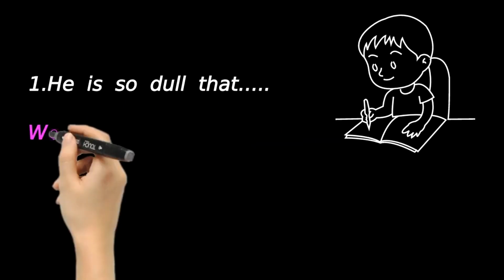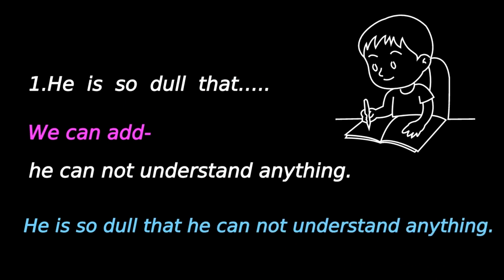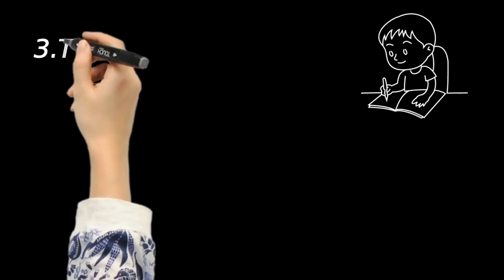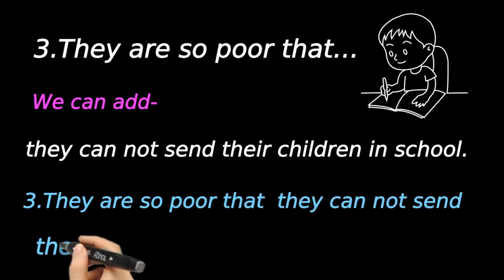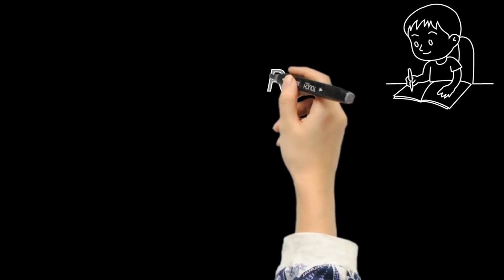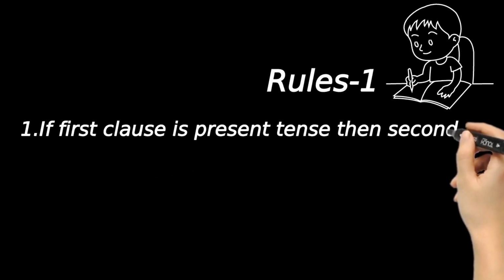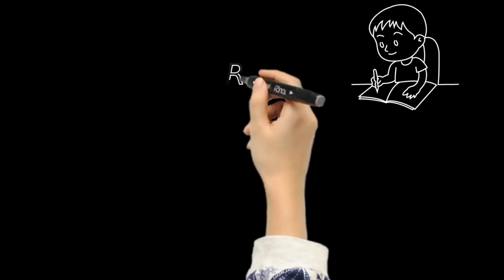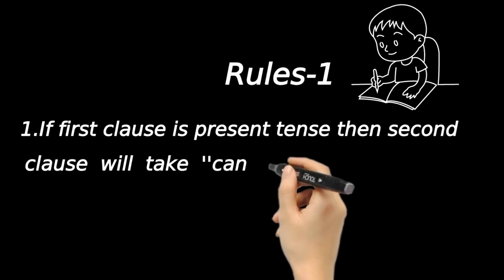Completing Sentence II Part-1 II so-that II SSC II HSC II Job exams II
Completing sentence  is very important for the students of S.S.C, H.S.C,  Degree,Jobs exams, and any admission test. In this video I have tried to complete the sentence  by '' so-that" in an easy way whether it is not to learn by heart the rules first but by practicing  examples more and more then it will  set in your mind automatically.Really, try it!!